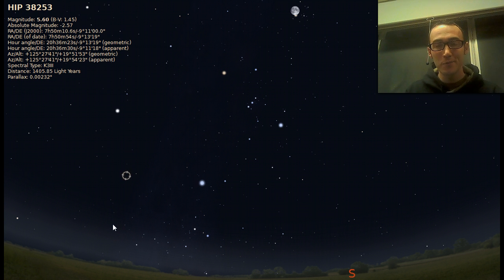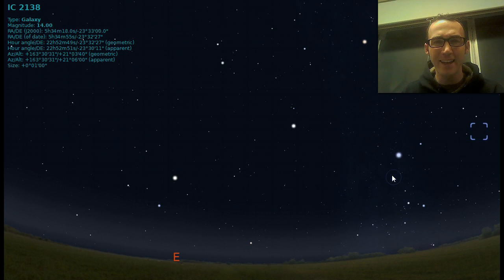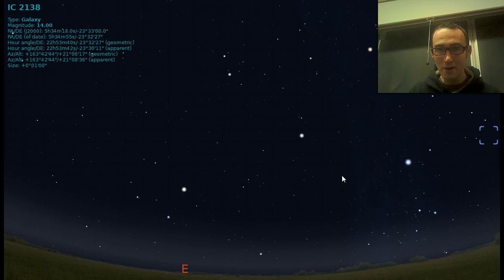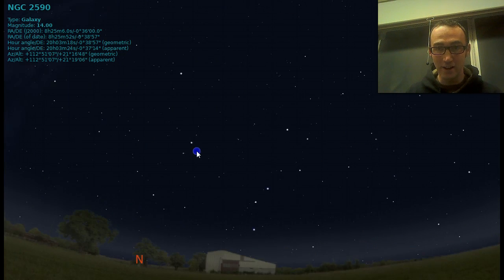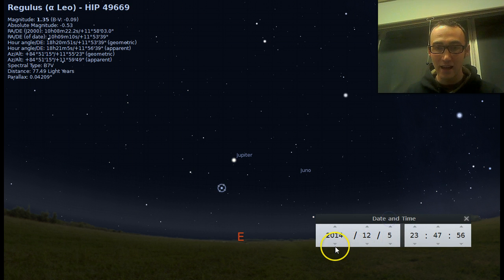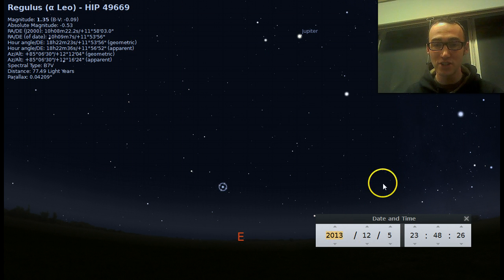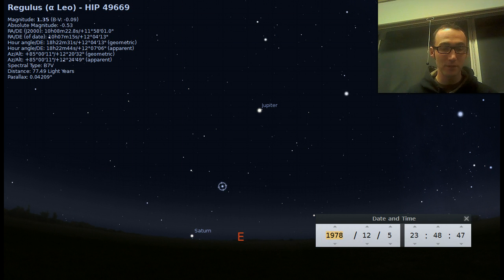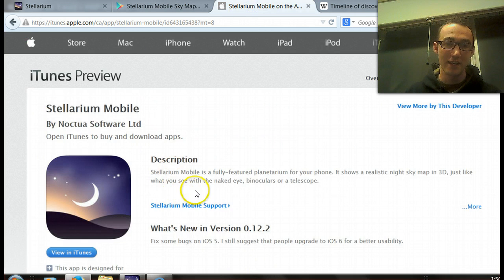How to tell the difference between a Planet and a Star? Fun in Stellarium!!!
Learn how the ancient astronomers discovered the difference between a Planets and Stars.  Fun with Stellarium!!